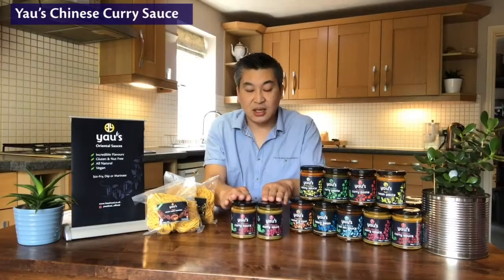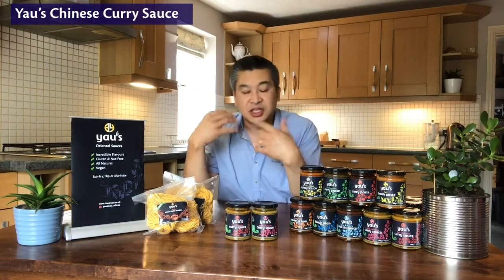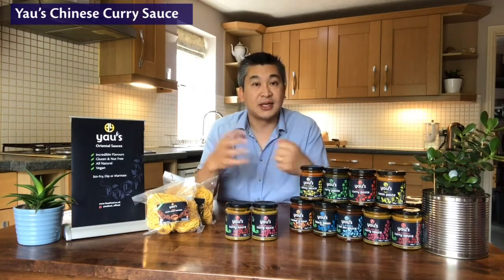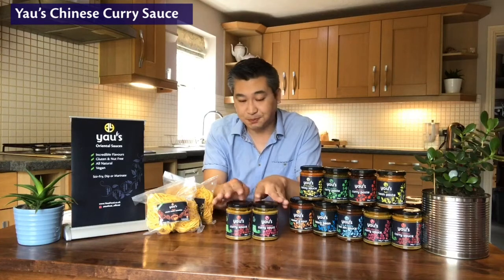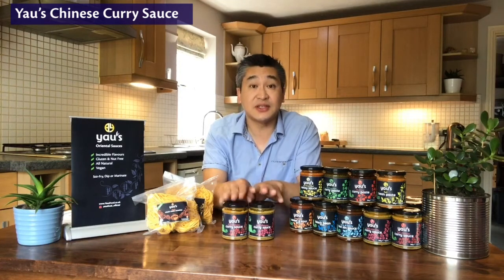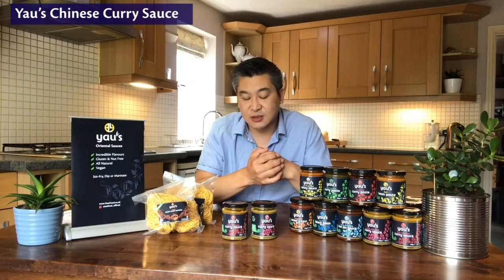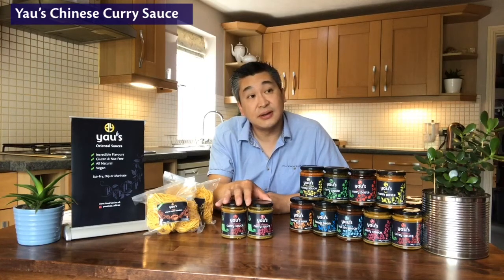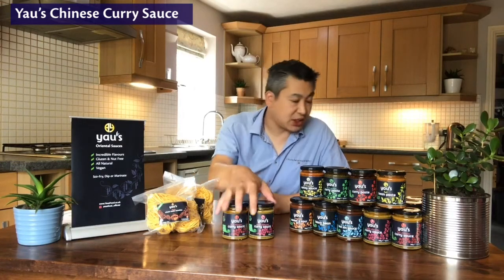Yau's Hot and Mild Chinese Curry Sauces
A deeper look of our popular Chinese Curry sauces

vegan, vegan recipe, gluten free, quick recipe, Oriental, yaus, yaus sauces, cooking, Chinese, thai, natural sauces, cooking demo, noodles, easy recipe, beginner recipes, spicy food, yau’s, yau’s sauce,